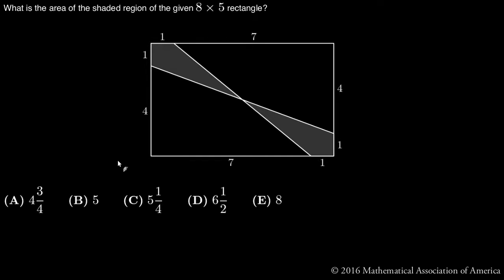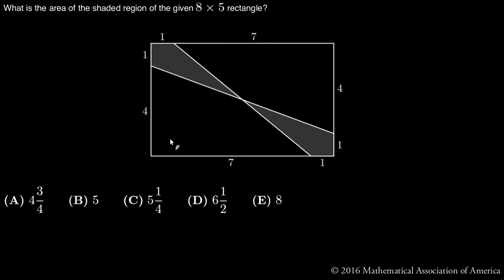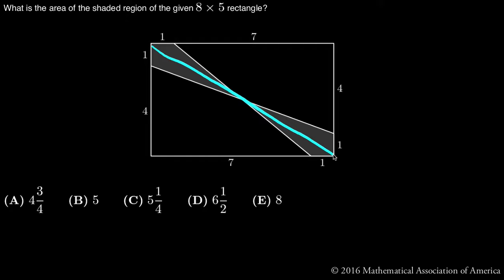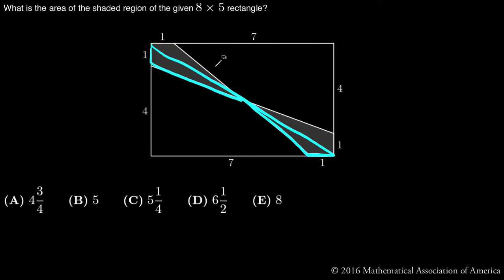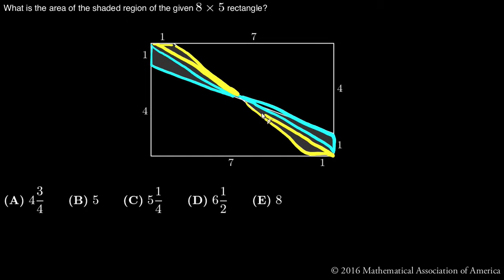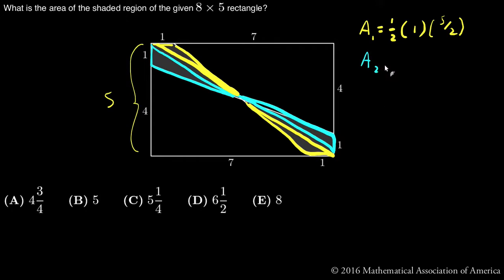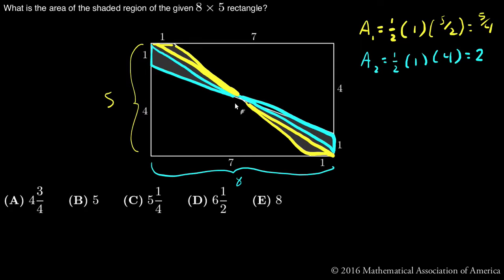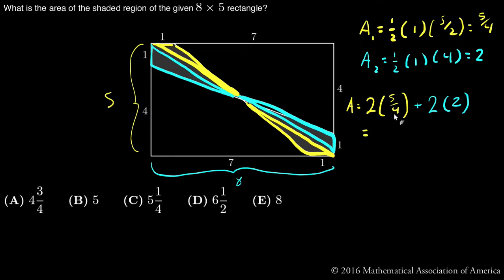2016 AMC12A Question 8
2016 AMC12A Question 8.  Finding the area of a shaded region.